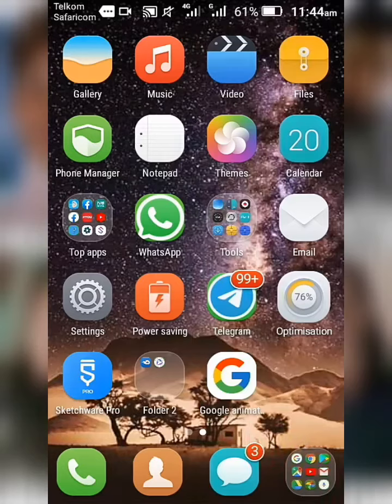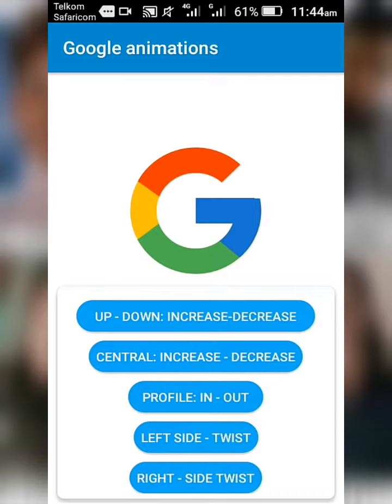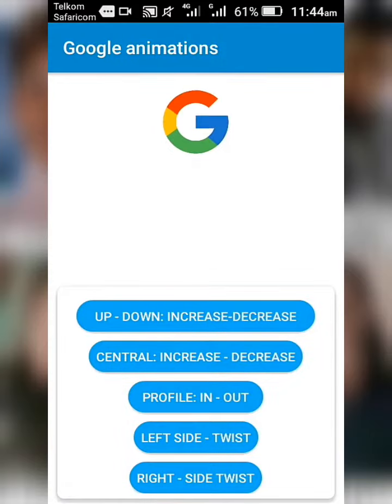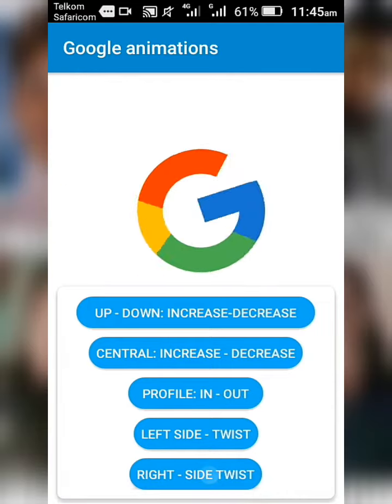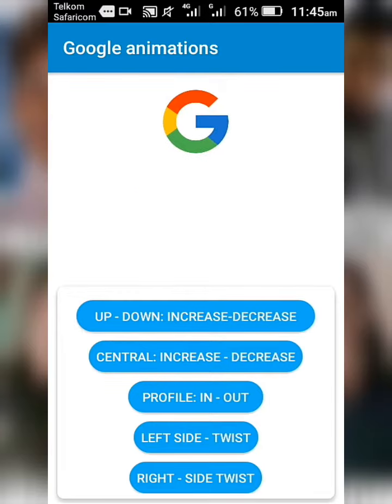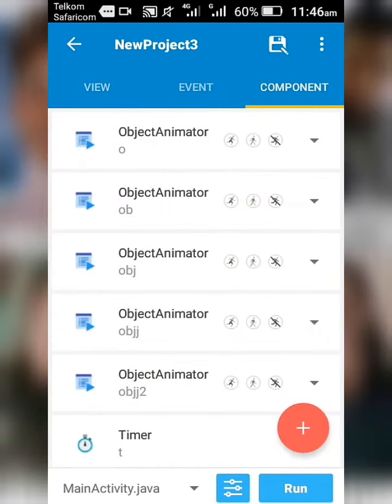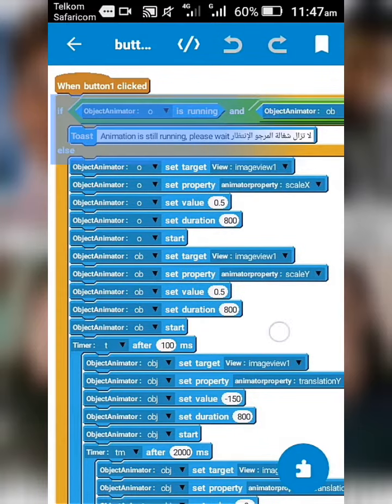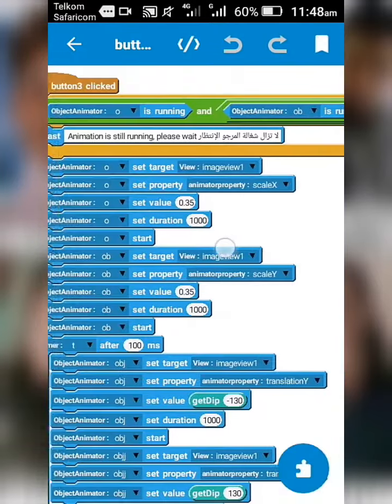Google animations in sketchware original and sketchware pro